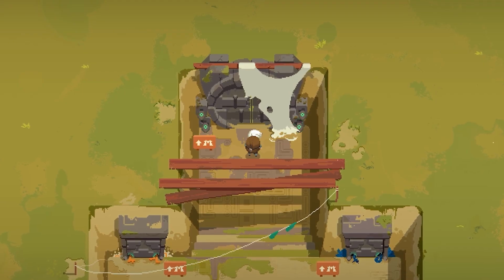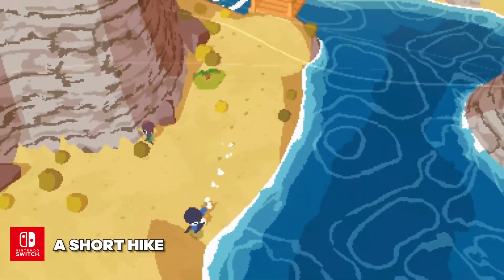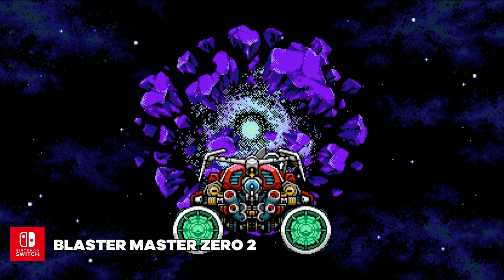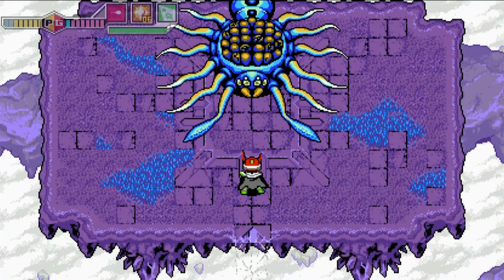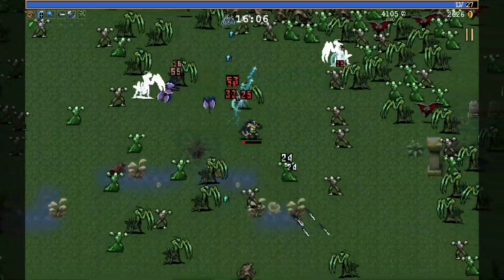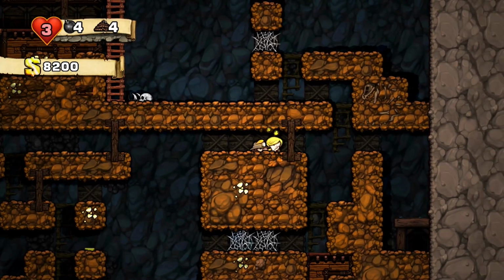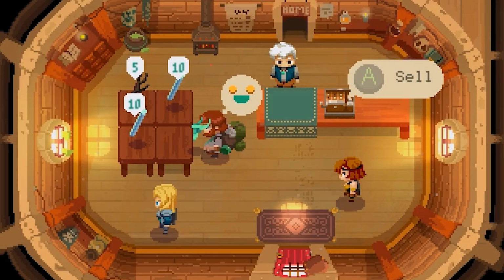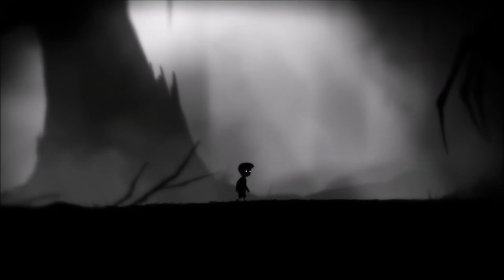12 INCREDIBLE Nintendo Switch Games Under $10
12 INCREDIBLE Nintendo Switch Games Under $10

🎮 Budget gamers, I've found 12 amazing Switch games that'll give you incredible value for under $10. From addictive indie hits to discounted gems, these budget-friendly titles prove great gaming doesn't need a big price tag. Let's explore these wallet-friendly masterpieces!

🕒 Timestamp:
0:00 Intro
0:12 DOOM 3
1:03 A Short Hike
1:50 Child of Light Ultimate Edition
2:38 Shogun Showdown
3:20 Blaster Master Zero 2
4:22 OXENFREE
5:19 Vampire Survivors
6:03 Spelunky
6:43 Rocket League
7:28 Moonlighter
8:10 ISLANDERS
8:52 LIMBO